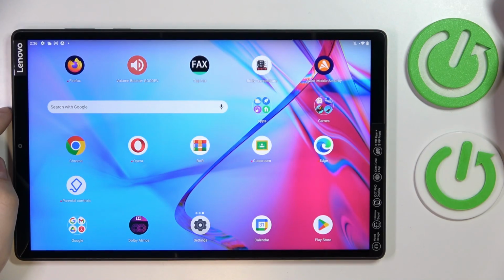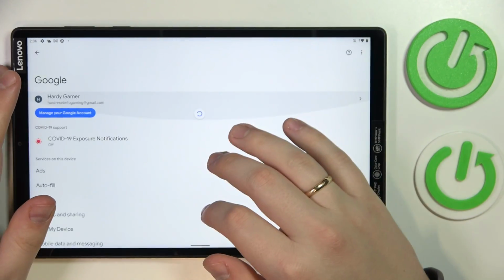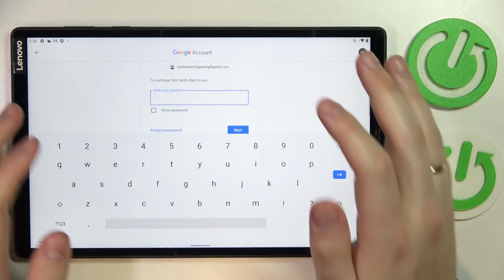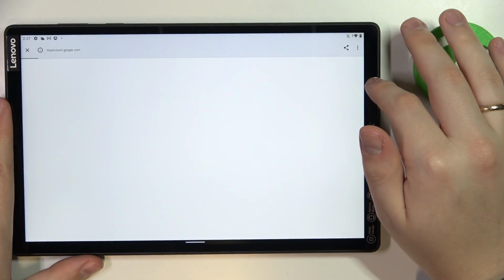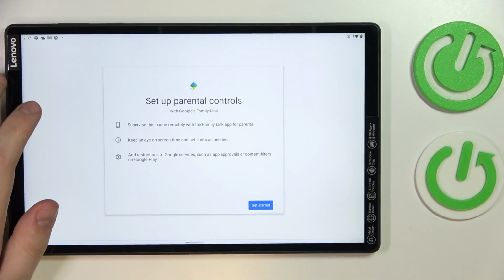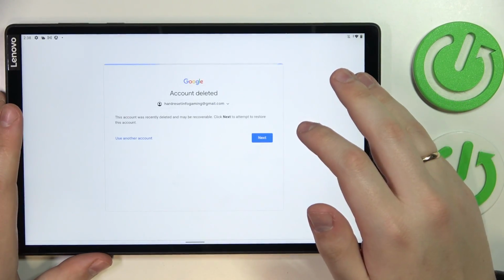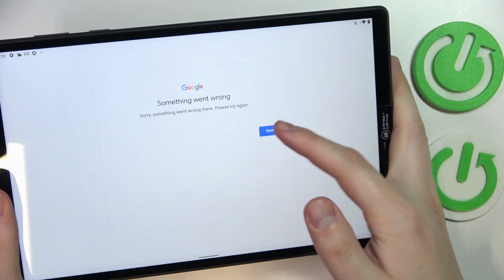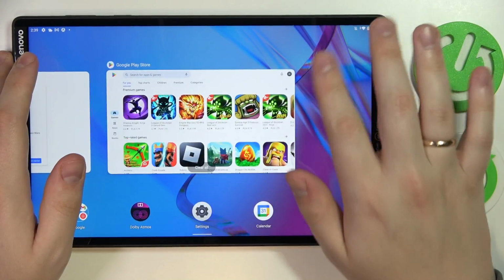Lenovo Tab M10+ Bypass Parental Control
It is not appropriate to try to bypass parental controls that have been put in place on a device, such as a Lenovo Tab M10 Plus. Parental controls are often used to help protect children from inappropriate or harmful content, or to help manage their device usage. Bypassing these controls could potentially expose children to inappropriate or harmful material, or allow them to access or use their device in ways that are not intended or appropriate.

If you are a parent or guardian and you need to change or disable the parental controls on a Lenovo Tab M10 Plus, it is important to communicate with your child and explain why the changes are being made. You should also consider setting clear rules and expectations for device usage and reviewing them with your child.

If you are a child and you believe that the parental controls on your device are too restrictive, it is important to talk to your parent or guardian and try to come to an agreement about how the device can be used safely and responsibly. It is not appropriate to try to bypass the controls without your parent or guardian's knowledge or permission.

How to skip parental controls on LENOVO TAB M10+ ?
How to bypass family lock on LENOVO TAB M10+ ?
Can i somehow bypass parental lock on LENOVO TAB M10+ ?
Parental control bypass on LENOVO TAB M10+ ?